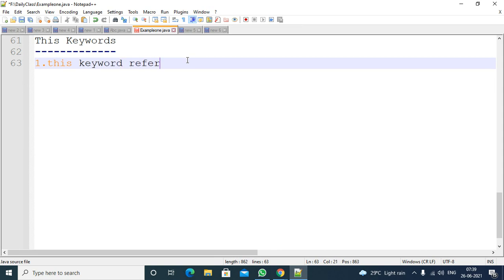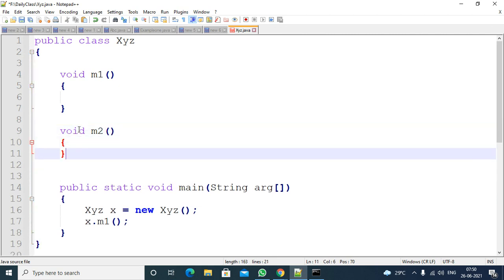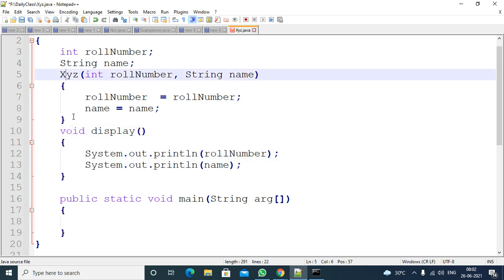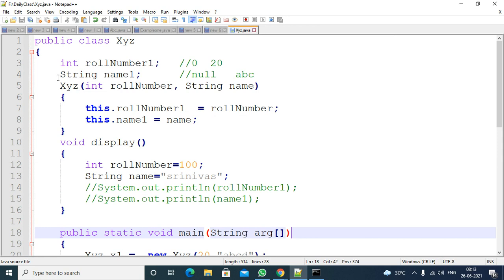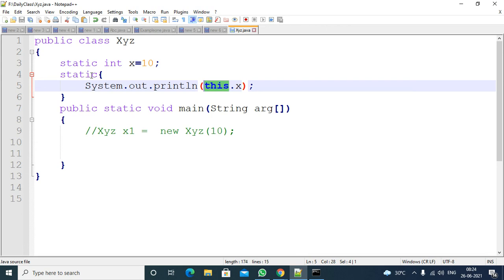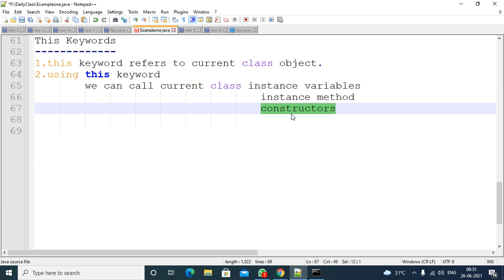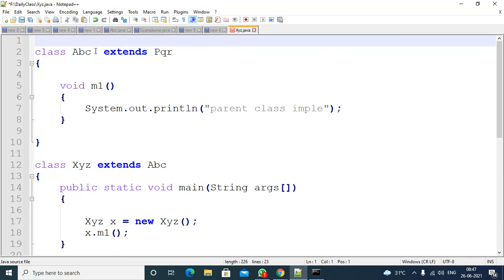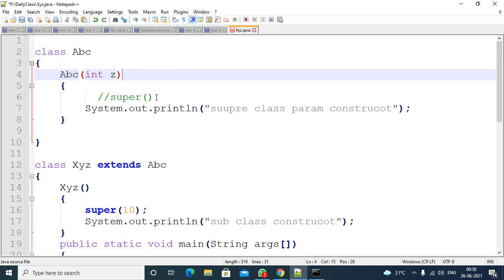Core java || this and super keywords || by M.SrinivasReddy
this
      1. refers to current class reference
      2. to call current variables, method and constructors
      3. to pass current class object as a reference
      4. to return current class object
super:
     1.refers immediate super class object
     2.used to call immediate super class variables, methods and constructors